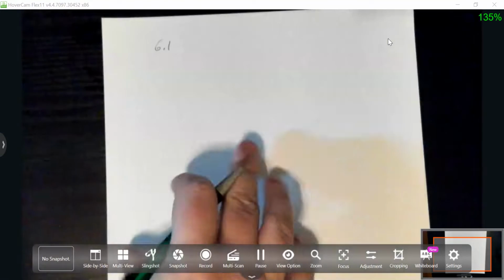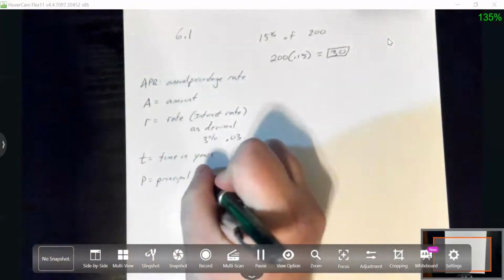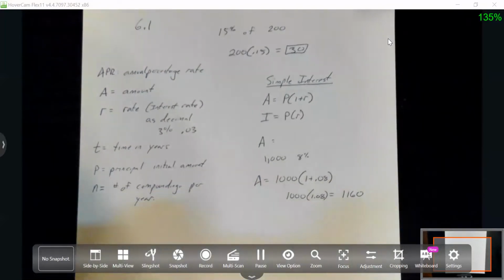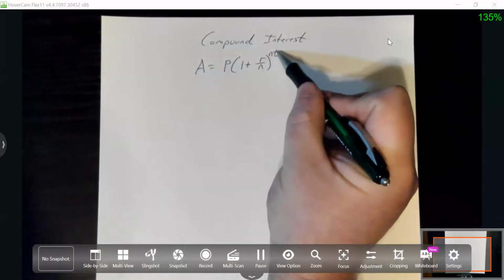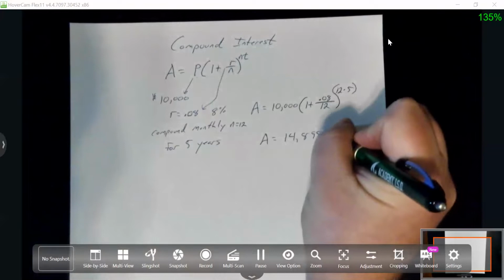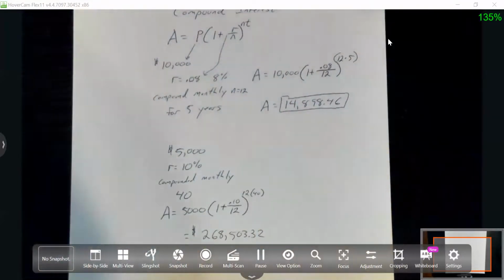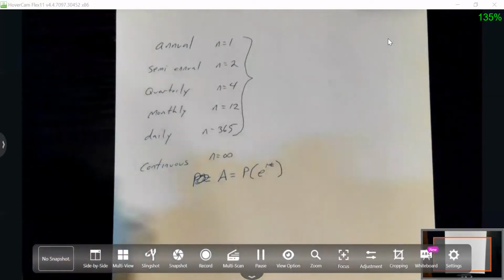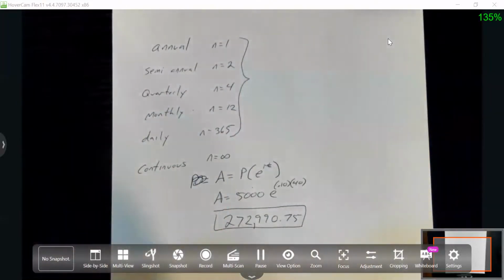Unit 6 Section 1: Exponential Function and Money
A brief video on compound interest calculations.